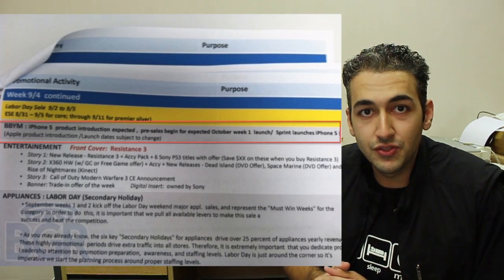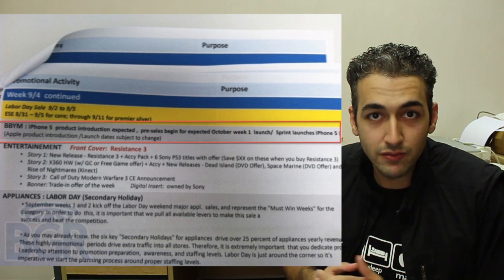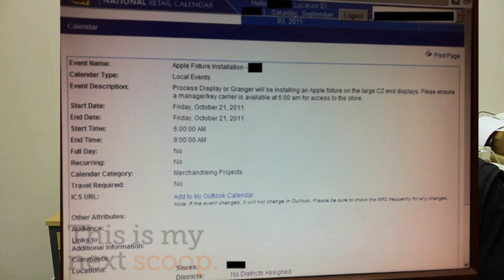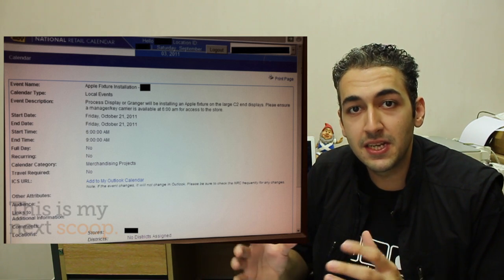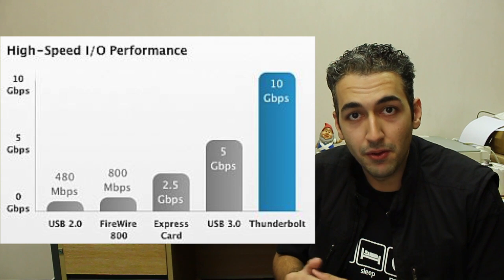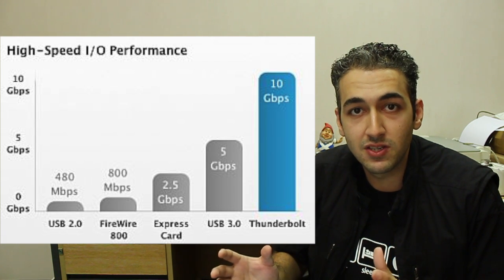iPhone 5 Credible Leaks, Final Cut Studio, USB 3 on Macs? & More: Apple Weekly 38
This week in Apple:

- iPhone 5 Credible Leaks
- Final Cut Studio back on sale
- iPhone 5 lost / stolen at a bar
- Fake Apple Store in Iraq
- Apple considering USB 3 on future Macs (Ivy Bridge?)

iphone 5 leaks document launch october bestbuy fixture retail stores i iphone stolen 5 bar 2011 police final cut studio pro x back in stores iraq retail apple store fake USB 3 vs thunderbolt ivy bridge imac macbook air pro chip fast tim cook steve jobs Apple Weekly 38 theunits3 iglaswegian i6laswegian glasgow scotland scottish accent